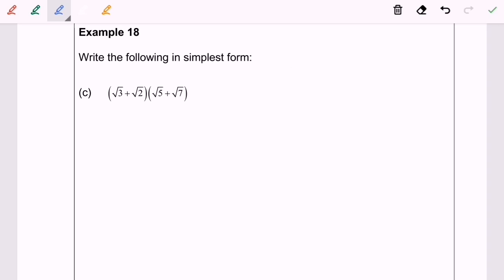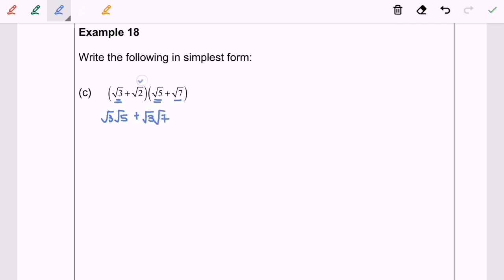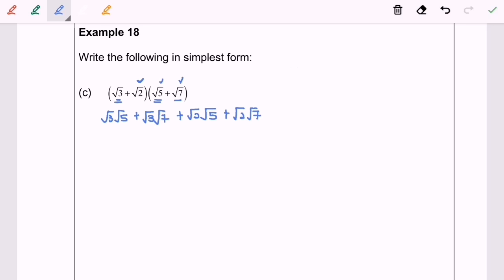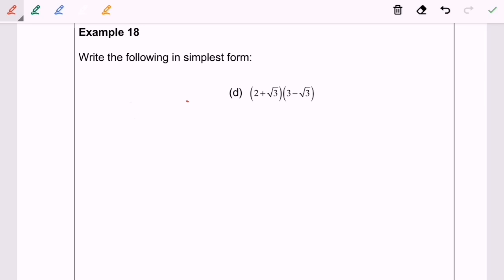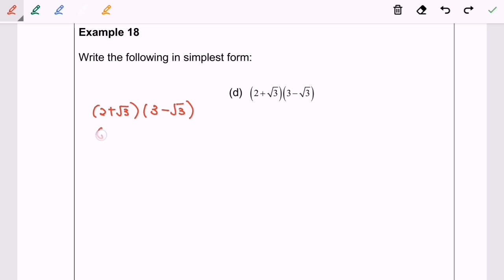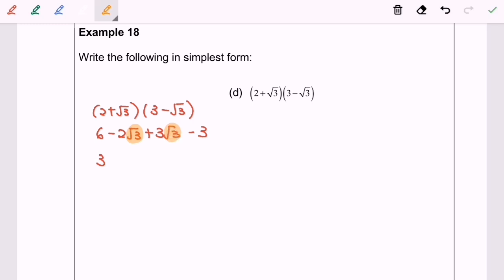T2.1E2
Surds_2